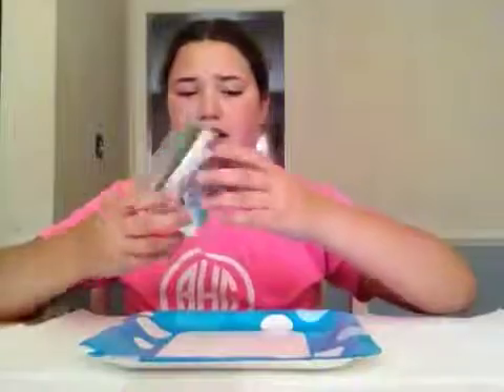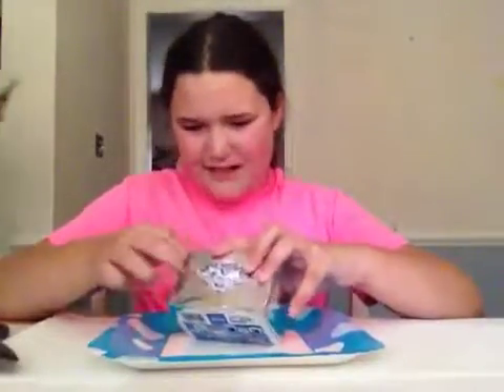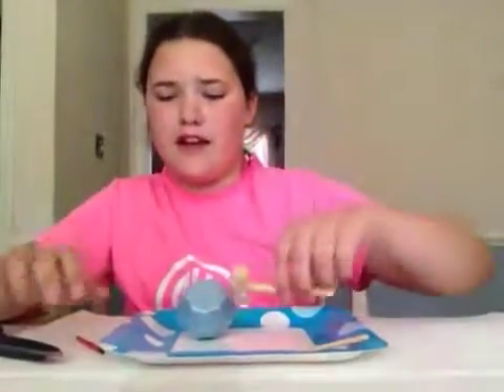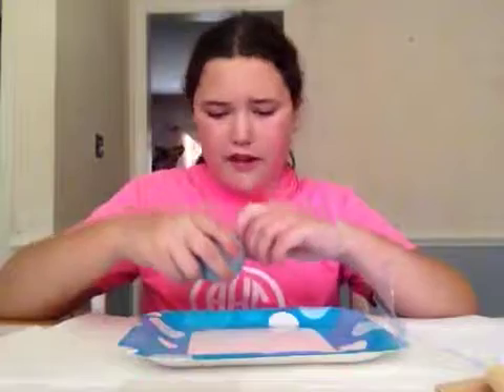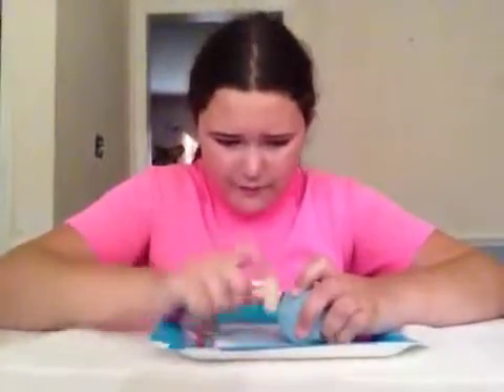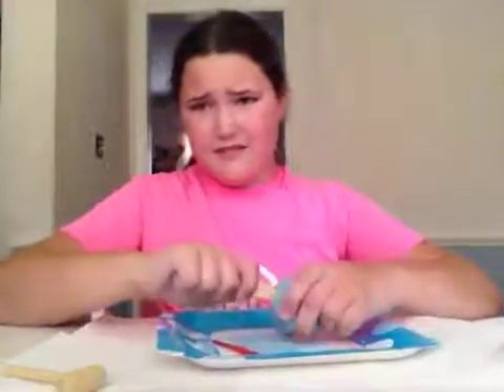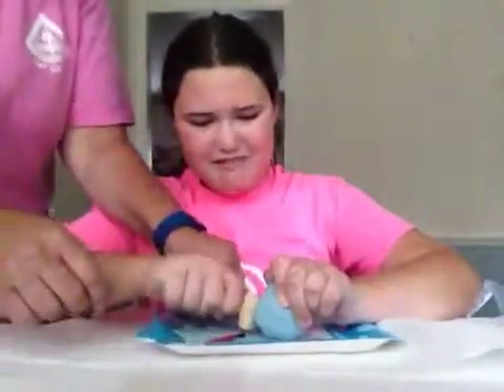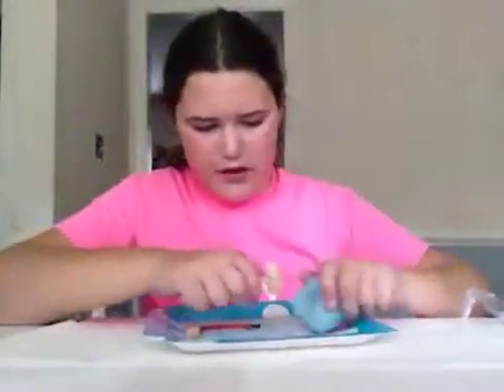Diamond Dig It! Part 1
Opening a Diamond Dig It! box and digging for the prize